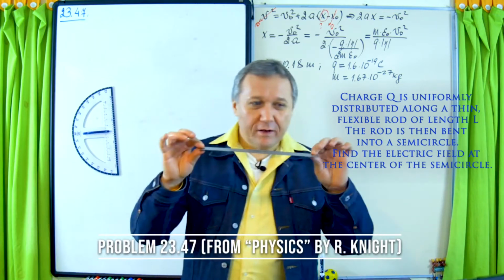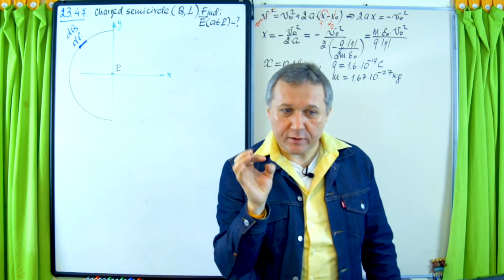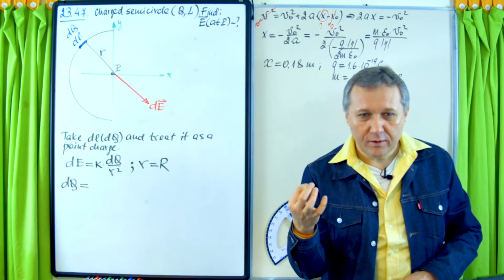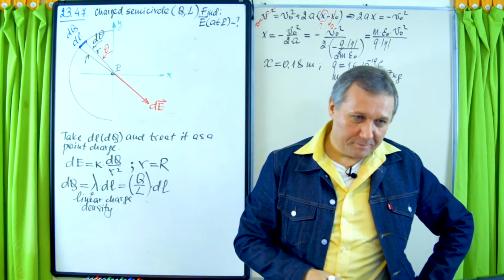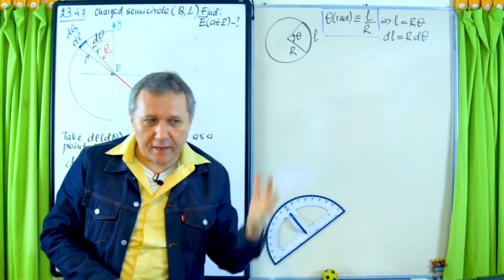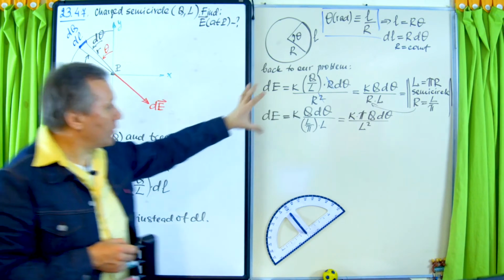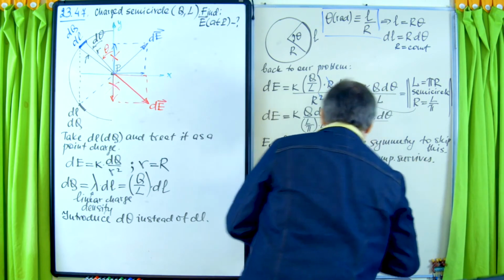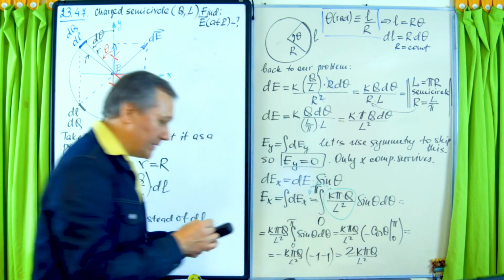Electric field of a charged semicircle. (Problem 23.47, from "Physics" by R. Knight).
Charge Q is uniformly distributed along a thin, flexible rod of length LThe rod is then bent into a semicircle.Find the electric field at the center of the semicircle.